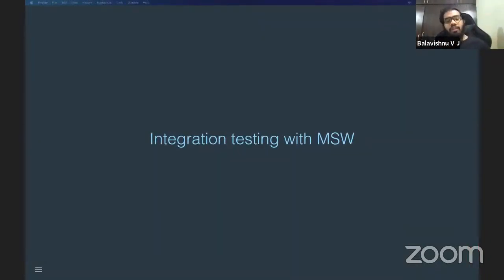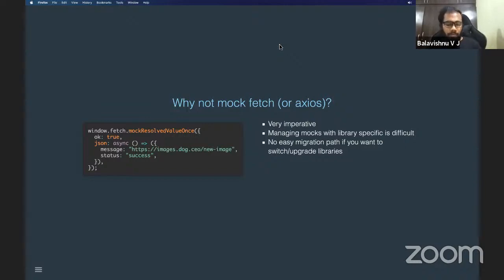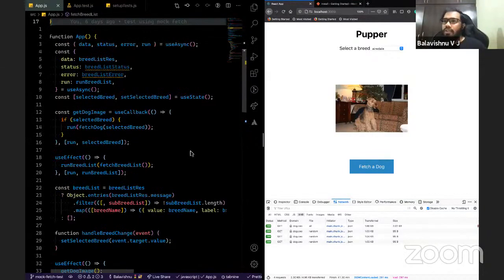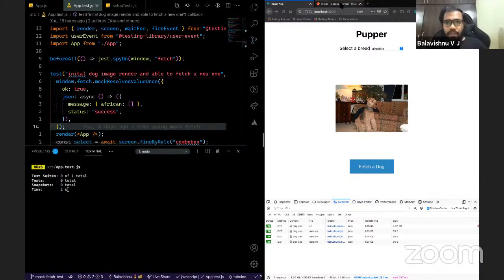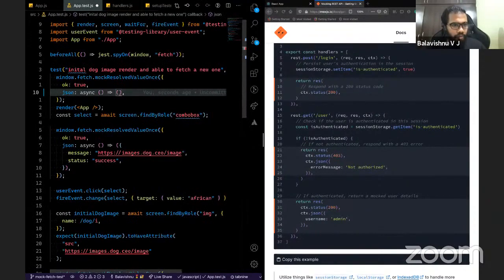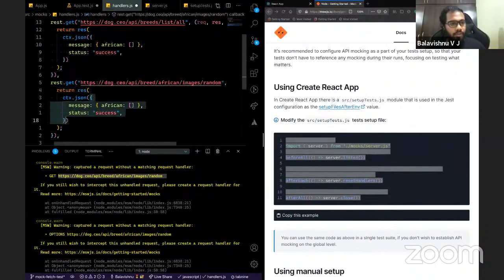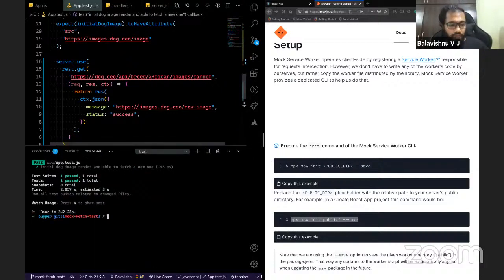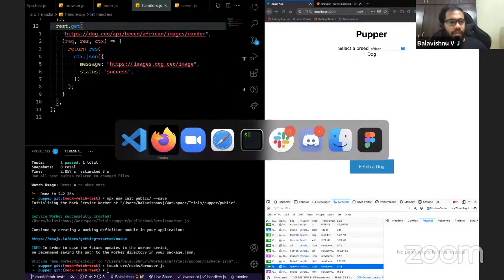Integration testing with MSW by Balavishnu V J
Talk: Integration testing with MSW